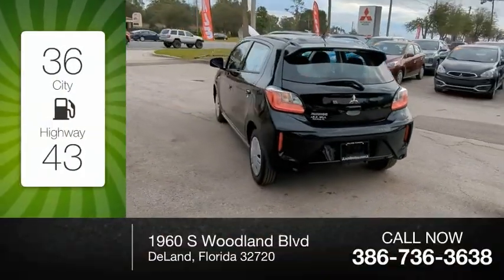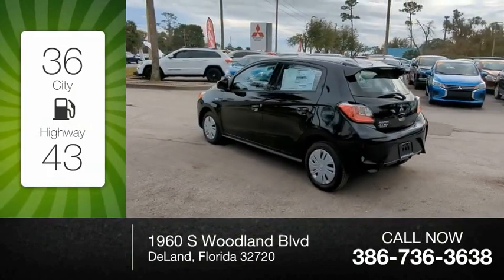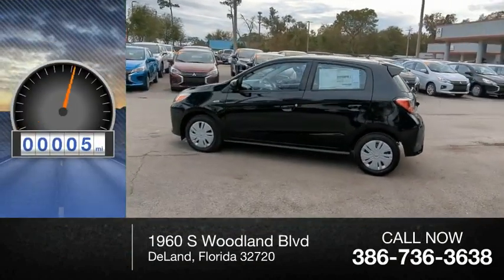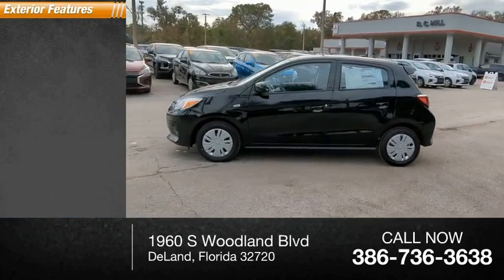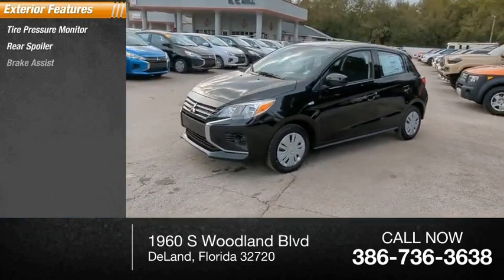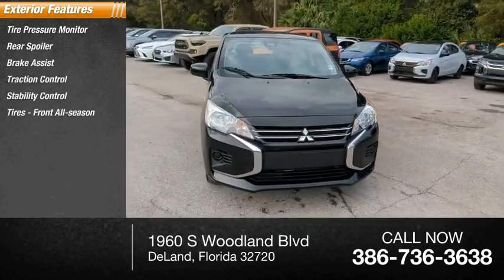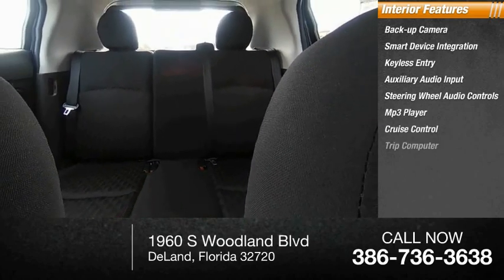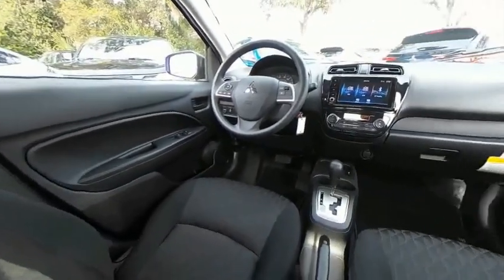2023 Mitsubishi Mirage N14096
2023 Mitsubishi Mirage ES

VEHICLE IN STOCK NOW. FRONT MACPHERSON STRUT SUSPENSION W/ STABILIZER BAR, REAR TORSION BEAM SUSPENSION, ELECTRIC POWER STEERING, HALOGEN HEADLIGHTS, LED TAIL LIGHTS LED HIGH-MOUNT STOP LIGHT, BODY-COLORED BUMPERS, CHROME GRILLE ACCENTS BODY-COLORED FOLDING SIDE MIRRORS, SIDE SILL GARNISH, ROOF SPOILER, FRONT VARIABLE INTERMITTENT WIPERS, REAR INTERMITTENT WIPER, 14 STEEL WHEELS W/ WHEEL COVERS, FRONT MAP LIGHT, CARGO LIGHT, 6-WAY ADJUSTABLE DRIVER SEAT 4-WAY ADJUSTABLE PASSENGER SEAT, SPLIT REAR SEAT FOLDING FUNCTION, CHROME CLIMATE CONTROL PANEL ACCENTS, SILVER PAINTED SHIFT PANEL, GLOSS BLACK AUDIO PANEL, SUNVISORS W/ VANITY MIRRORS, REMOTE FUEL LID RELEASE, 7.0 SMARTPHONE-LINK DISPLAY AUDIO, REARVIEW CAMERA, APPLE CARPLAY/ ANDROID AUTO, AM/FM RADIO, BLUETOOTH WIRELESS TECHNOLOGY, USB PORT, CRUISE CONTROL, STEERING WHEEL AUDIO, PHONE & VOICE RECOGNITION CONTROLS, AUTOMATIC CLIMATE CONTROL W/ MICRON AIR FILTRATION, REMOTE KEY-LESS ENTRY, POWER WINDOWS, FLOOR CONSOLE W/ CUPHOLDERS, FRONT DOOR BOTTLE HOLDERS, GLOVE BOX, FORWARD COLLISION MITIGATION SYSTEM W/ PEDESTRIAN DETECTION, HILL START ASSIST, ANTI-LOCK BRAKING SYSTEM W/ ELECTRONIC BRAKEFORCE DISTRIBUTION & BRAKE ASSIST, ACTIVE STABILITY CONTROL, TIRE PRESSURE MONITORING SYSTEM, SIDE CURTAIN AIRBAGS, DRIVER KNEE AIRBAG FRONT SEAT-MOUNTED SIDE AIRBAGS, ADVANCED DUAL-STAGE FRONT AIRBAGS, ADJUSTABLE FRONT-SEAT SHOULDER BELT ANCHORS, CHILD SAFETY REAR DOOR LOCKS, ANTI-THEFT ENGINE IMMOBILIZER, RISE BODY CONSTRUCTION. Mystic Black Metallic 2023 Mitsubishi Mirage ES FWD CVT 1.2L 3-Cylinder DOHC MIVEC